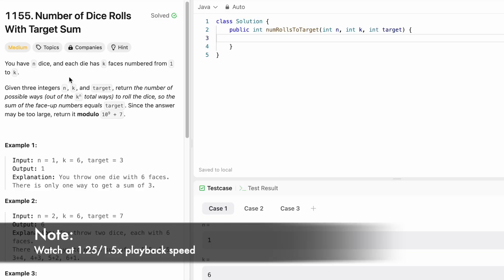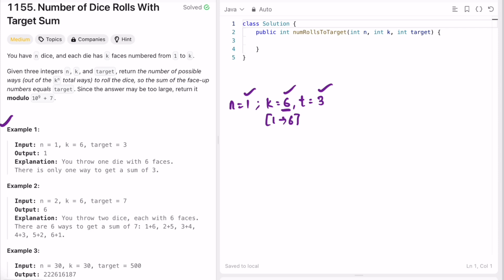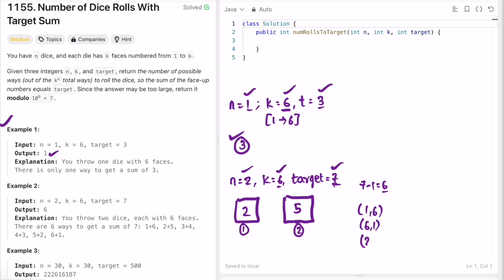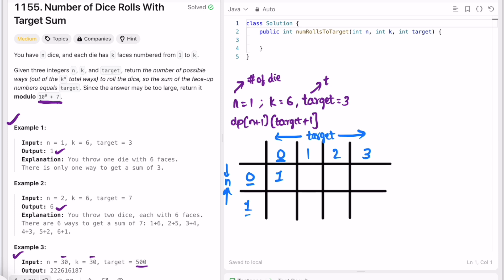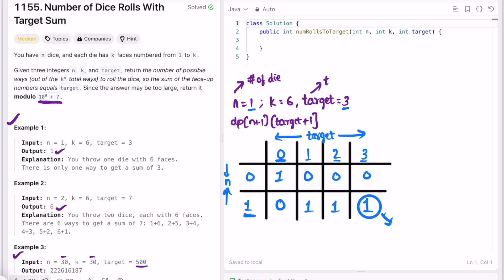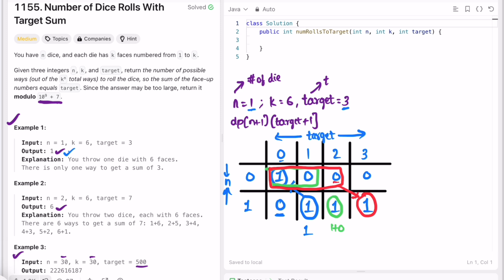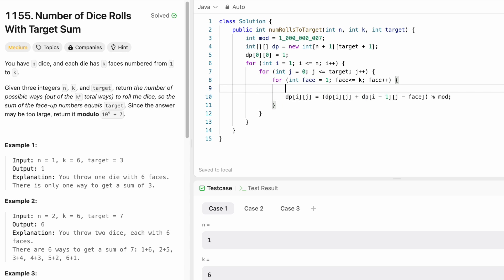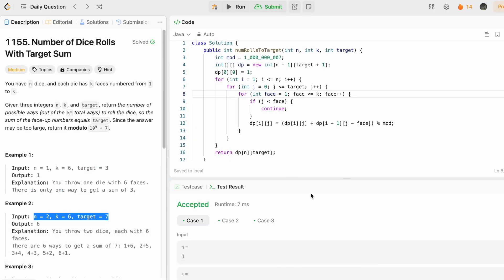Leetcode | 1155. Number of Dice Rolls With Target Sum | Medium | Java Solution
This video has the Problem Statement, Solution Walk-through, Code and IDE Debugging for 1155. Number of Dice Rolls With Target Sum, with a Time Complexity of O(n*k*target) and Space Complexity of O(n*target).

1155. Number of Dice Rolls With Target Sum [Leetcode Question]

Time Stamps ⏱️:
0:00 - Problem Statement
0:47 - Solving the Problem
8:44 - Coding [Java]
10:53 - Time & Space Complexity

1155. Number of Dice Rolls With Target Sum
Leetcode Number of Dice Rolls With Target Sum
Number of Dice Rolls With Target Sum
Number of Dice Rolls With Target Sum Leetcode Solution
Number of Dice Rolls With Target Sum Java Solution
Leetcode 1155
Number of Dice Rolls With Target Sum Developer Docs